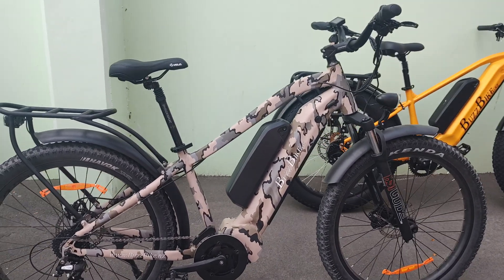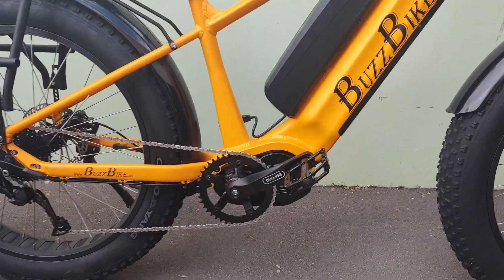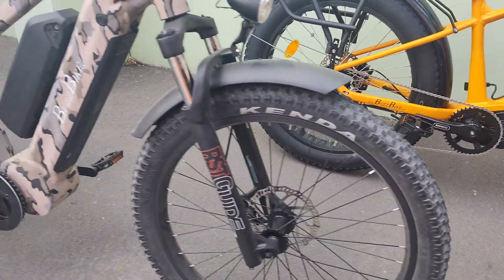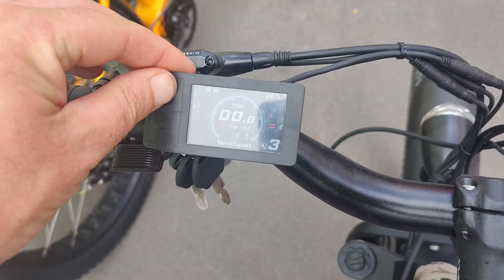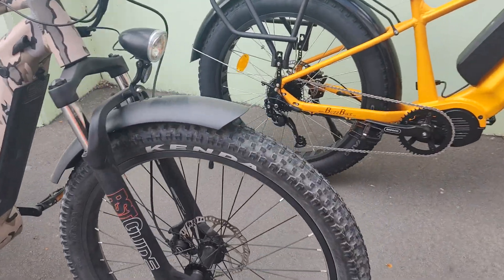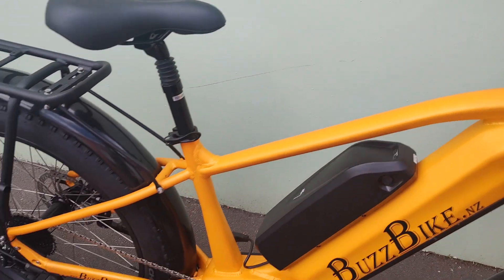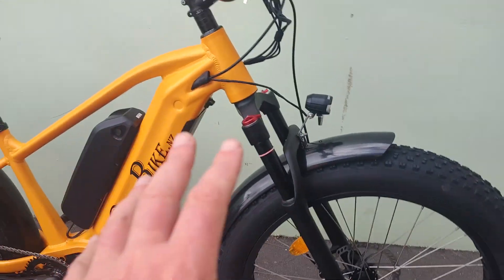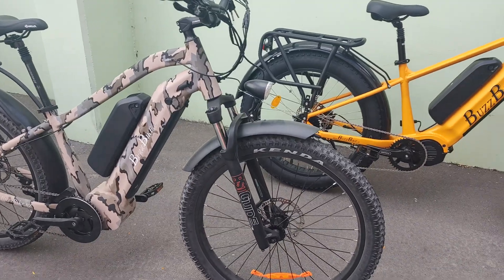The difference between a BuzzBike TT Deluxe and a BuzzBike TT Ultra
Bafang BBSHD motor vs Bafang M620 (ultra) motor